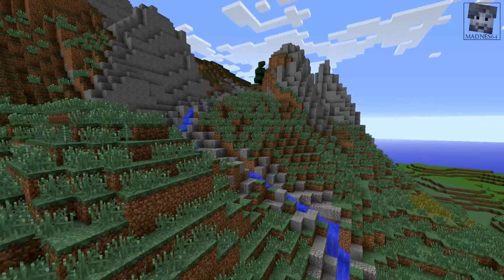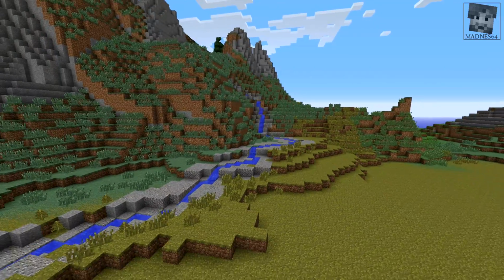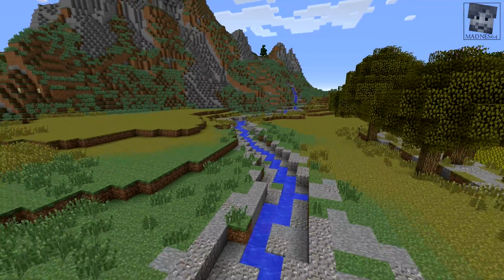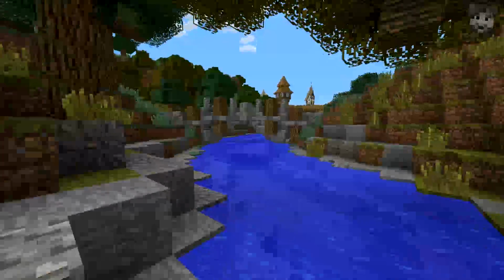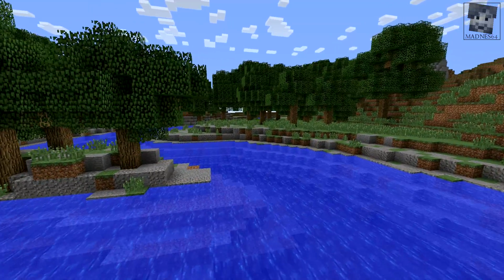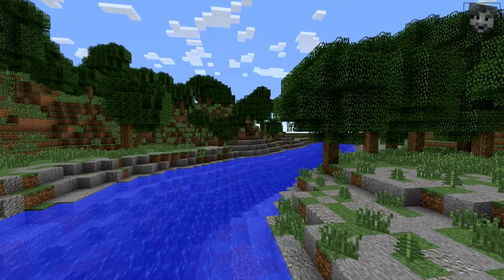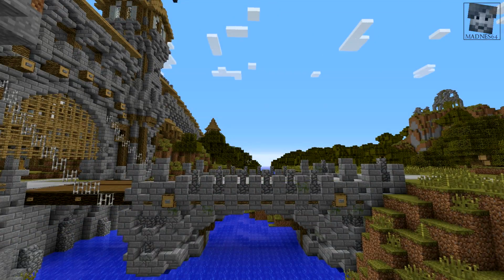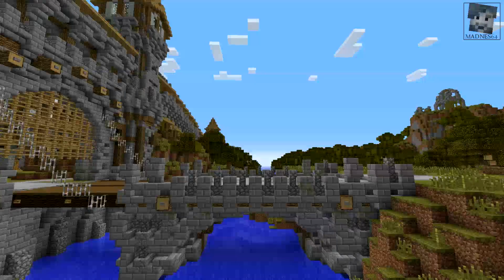Rivers in Minecraft - Talkin bout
Next video will be a world edit tutorial for rivers.

A video from the series where I'm talkin bout what to keep in mind when you're building. This time the topic is rivers.